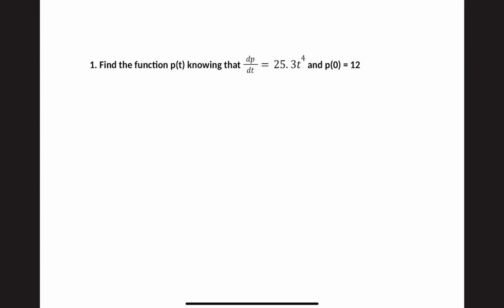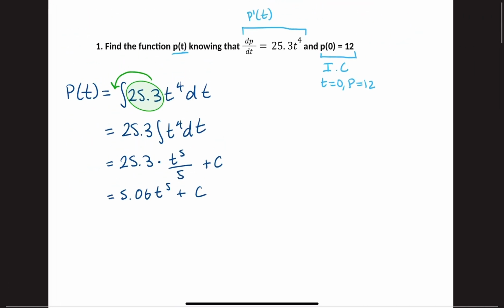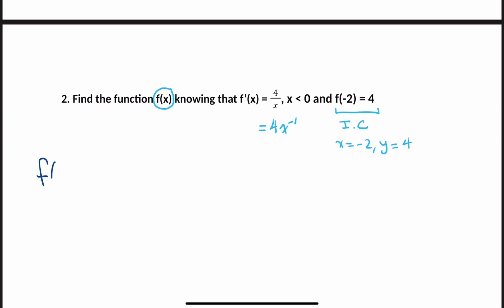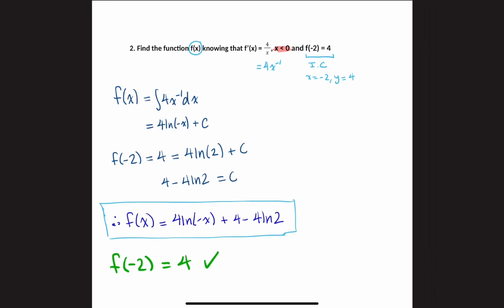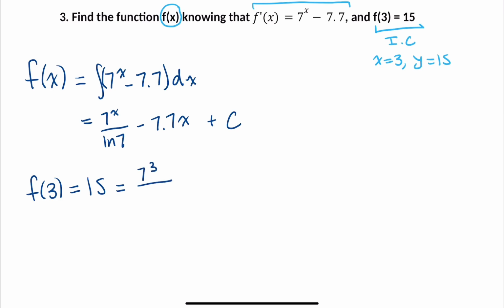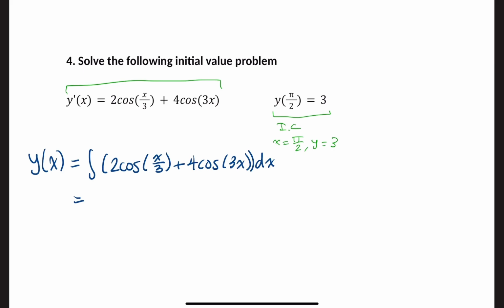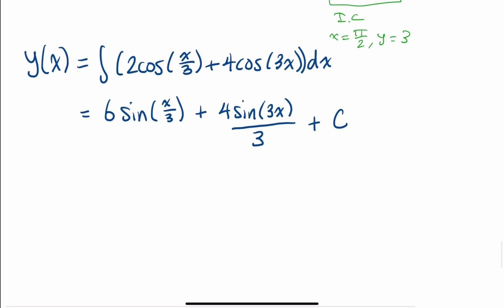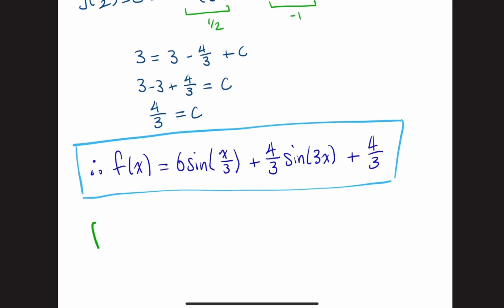Initial Value Problems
How to solve initial value problems